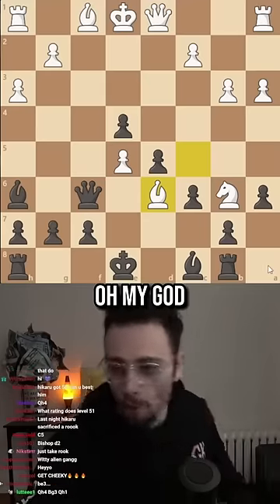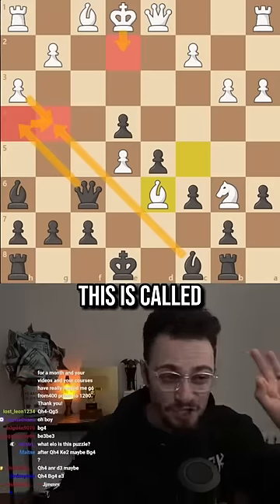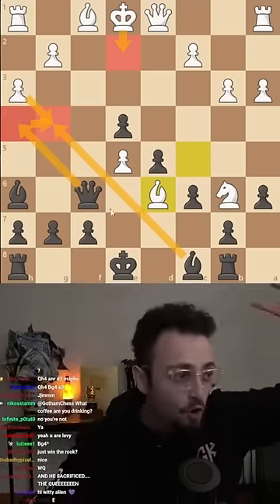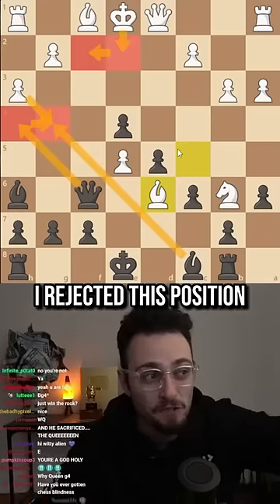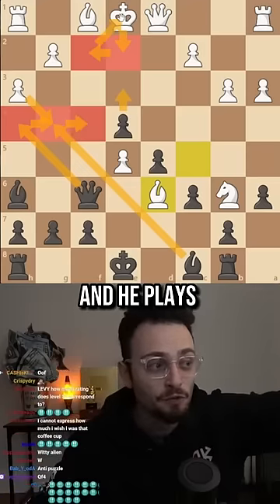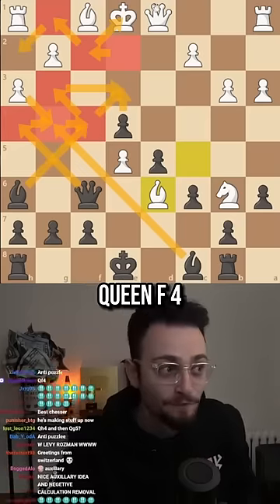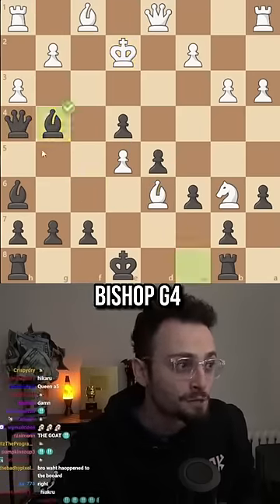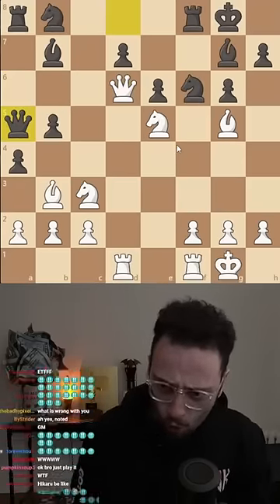LEVY AND HIS IDEAS